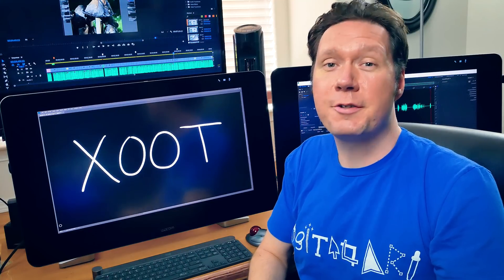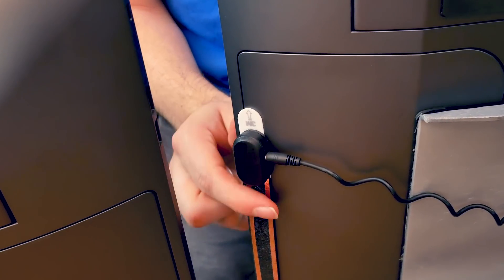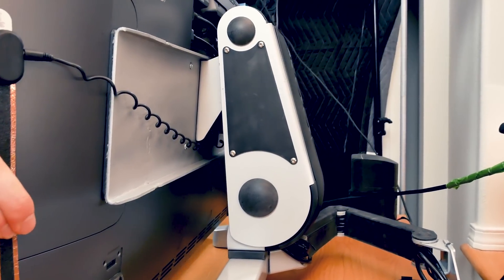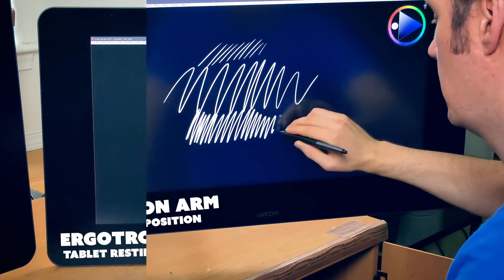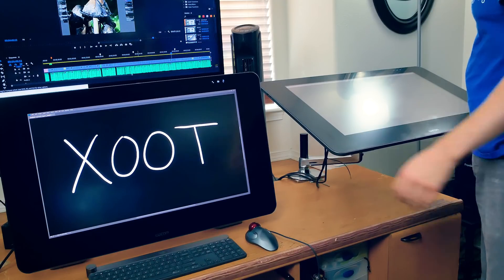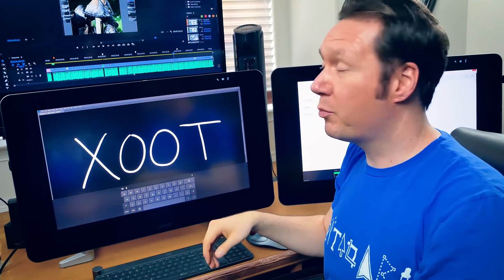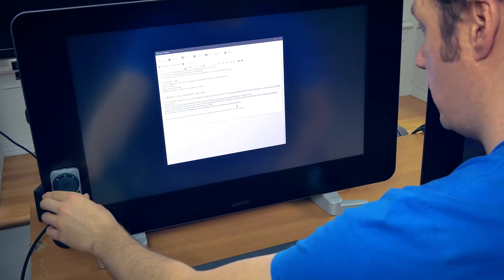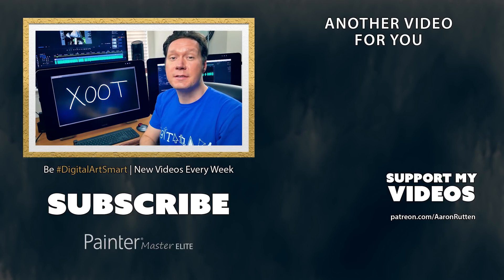XOOT: Ergonomic Stand for Wacom Cintiq Pro & Display Tablets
I'll be reviewing the XOOT system which is a prototype stand for display tablets like the Wacom Cintiq Pro 24/32, Cintiq 27QHD and the Dell Canvas 27. I was able to use it in my studio, so I'll be sharing my experience with the device and demonstrating how it works.